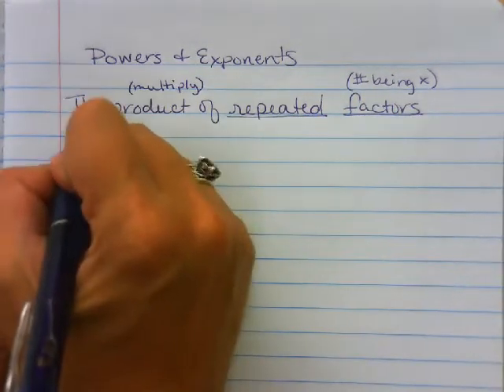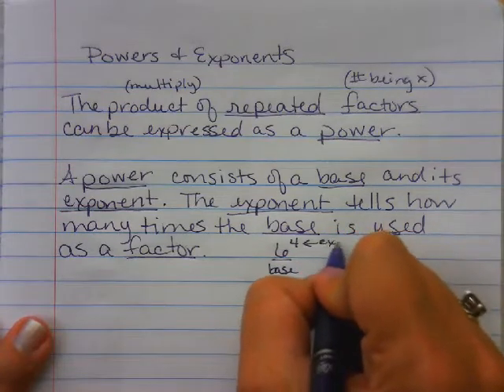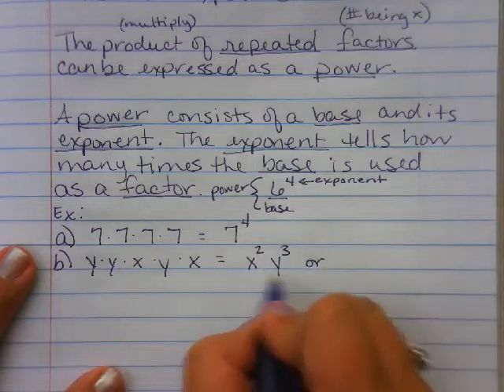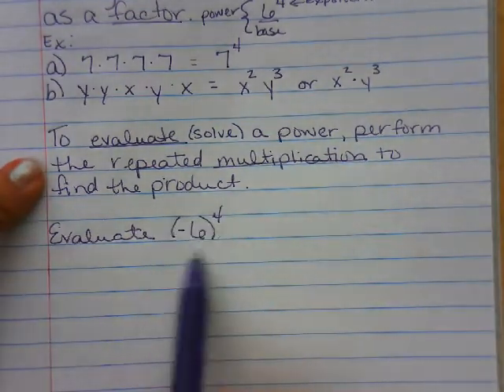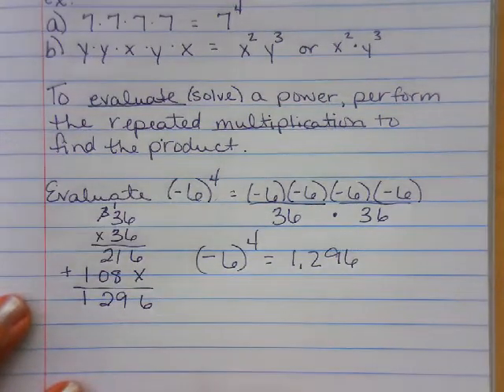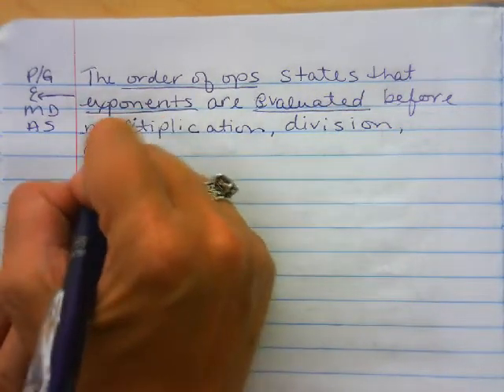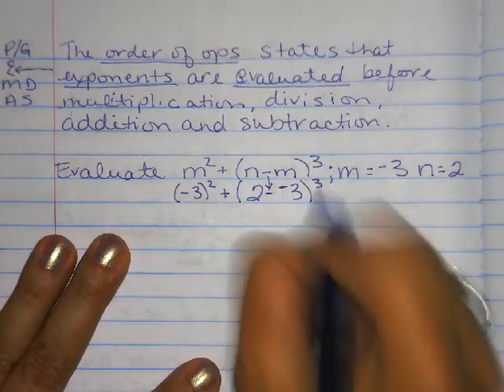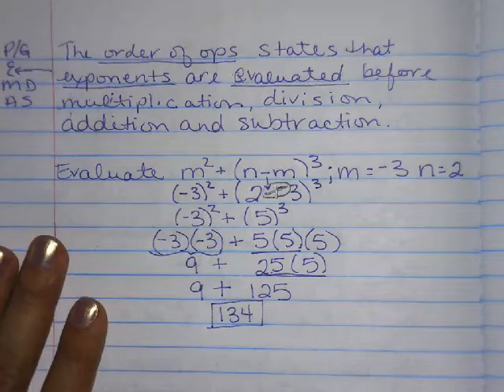1 2 7 GT Powers and Exponents